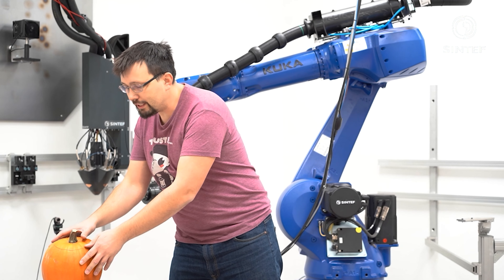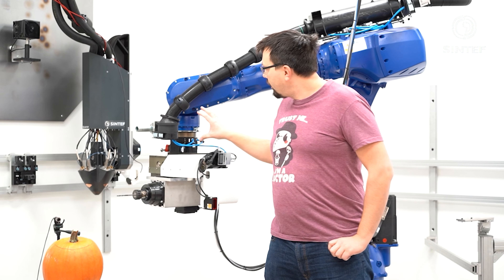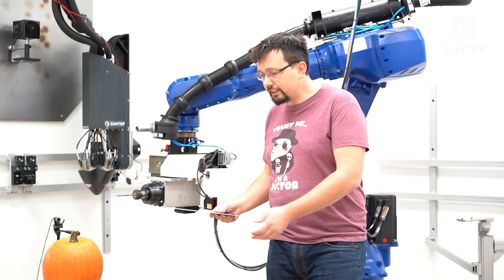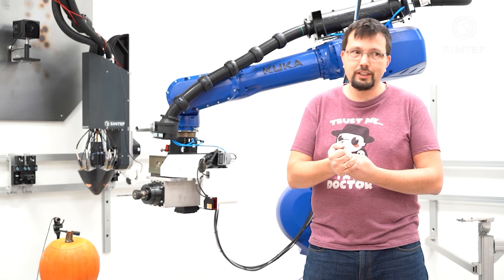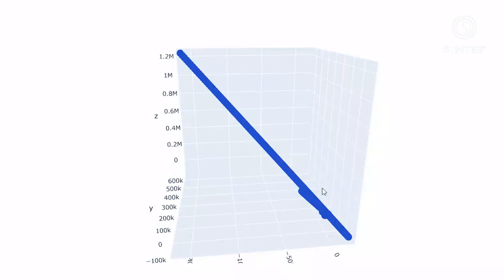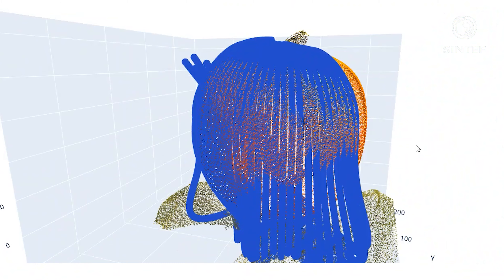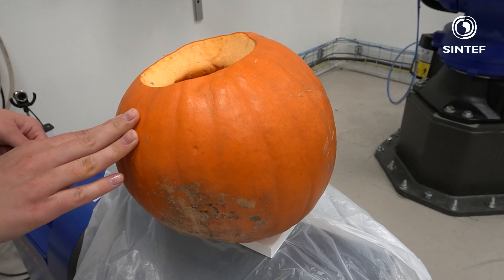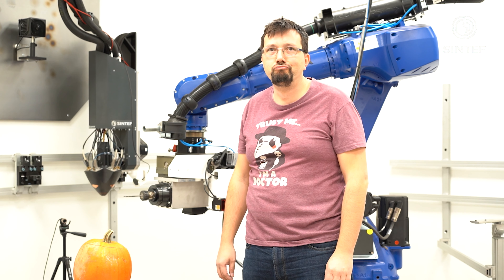Project Skellington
Finally, it’s Halloween, and oh, have we been looking forward to it.

During the last month, SINTEF Manufacturing and SINTEF Digital have joined forces to create the most epic pumpkin ever. With the help of mathematics, cybernetics and robotics, Kjetil Andre Johannessen, Martin Albertsen Brandt, Eirik Njåstad and Joana Goerg have worked day (and night) to achieve the best pumpkin carving done by a robot.
We used our large industrial robot for this project. Usually, it uses lasers to melt metal in a process called additive manufacturing. However, in October, it got a new task when we replaced its laser with a drill.

Subtitles are available in English and Norwegian (and many other languages which are automatically generated, and may not be trusted, muhahahaha).